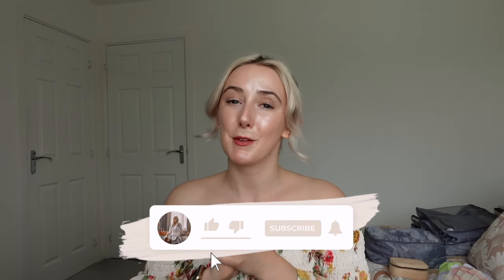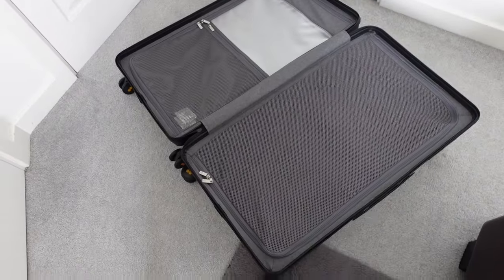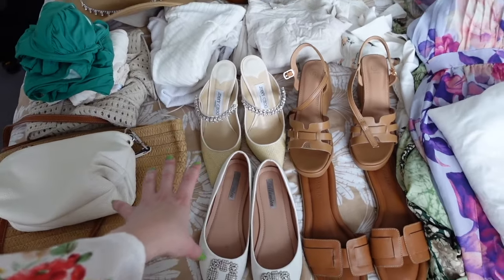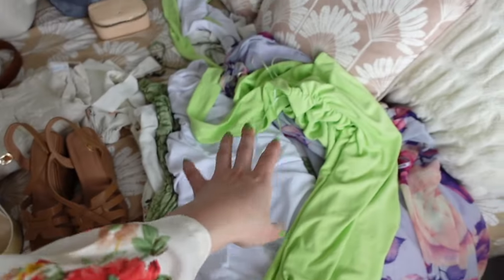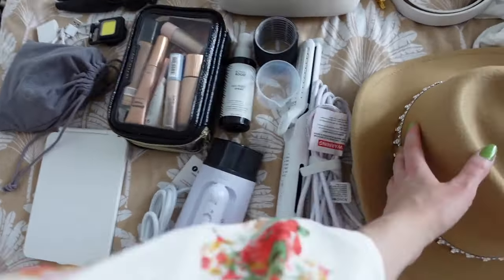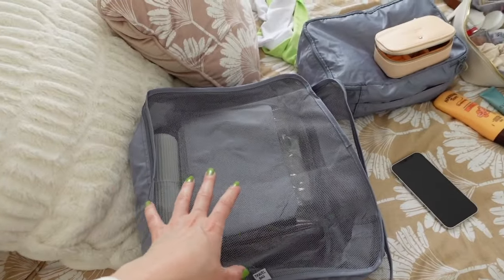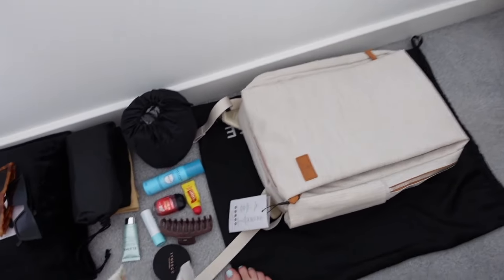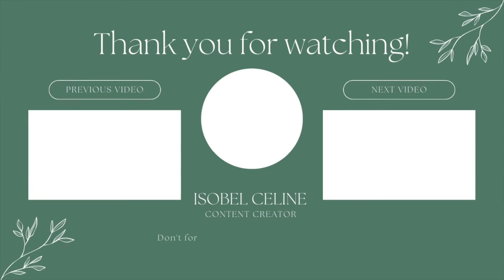PACK WITH ME FOR VEGAS - OUTFIT PLANNING, PACKING TIPS AND IN FLIGHT ESSENTIALS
Hello Lovelies!

I hope you are having a lovely week so far. Let me know what you've been up to in the comments.

The secret is out, WE'RE GOING TO VEGAS!!! I've been keeping this a secret for months and I cannot wait to take you along for the crazy ride we have in store for our trip to Vegas. For now, let's get packing! Pack with me for Vegas and see exactly what I'm packing, outfits I have planned, my best packing tips, what I'm packing for a long haul flight, my top packing essentials and more. I've also linked everything I've mentioned in the video for you to shop down below.

Majority of links used are affiliate links, these are at no extra cost to you, they are simply support links and if you were to buy anything using the links I provide, you would be kindly supporting me. This also supports me in continuing to create content for you.

Packing cubes
Travel Fan
Travel Blanket
Nordic Backpack
Compression socks
Travel Steamer
Neck pillow set
Airplane foot rest
Power bank
Airfly Bluetooth device
Air Tag
Air tag key ring
Amazon Storefront

VINTED - Isobelceline

I post 2 videos a week every Wednesday & Sunday at 6pm.